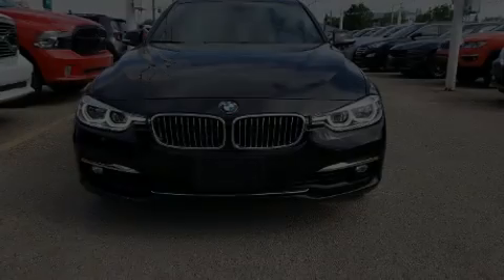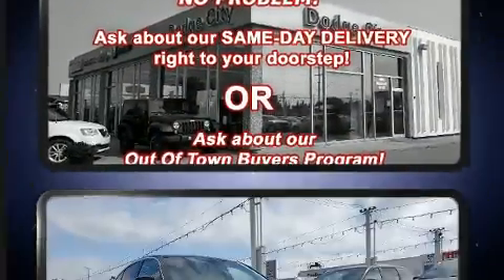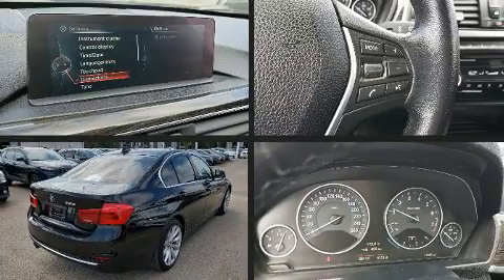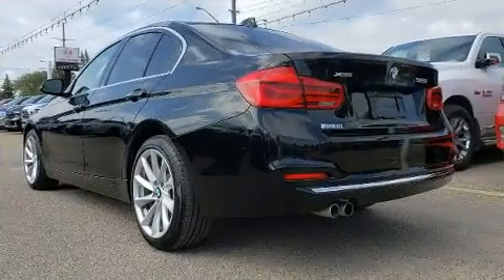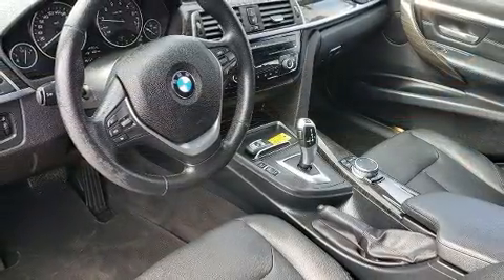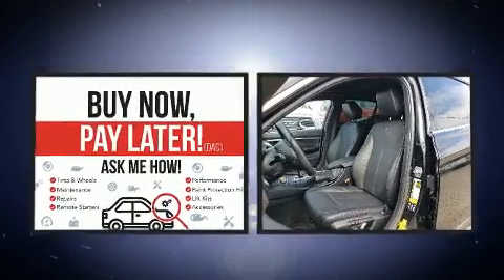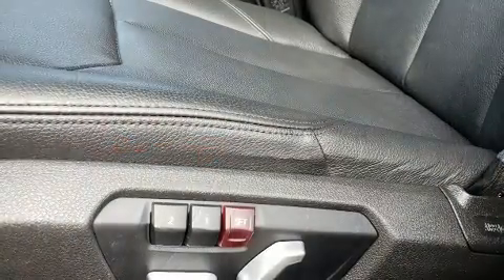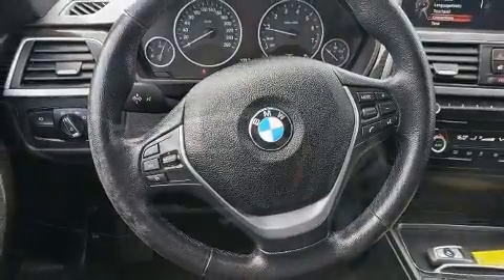2016 BMW 3 Series in Saskatoon, SK S7H0V3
Discerning drivers will appreciate the 2016 BMW 328i. This 4 door, 5 passenger sedan still has fewer than 70,000 kilometers! Smooth gearshifts are achieved thanks to the 2 liter 4 cylinder engine, and for added security, dynamic Stability Control supplements the drivetrain. All wheel drive provides for safe passage, regardless of road or weather conditions. It includes leather upholstery, front and rear reading lights, 1-touch window functionality, a tachometer, an automatic dimming rear-view mirror, front dual-zone air conditioning, rain sensing wipers, and power seats. BMW ensures the safety and security of its passengers with equipment such as: dual front impact airbags with occupant sensing airbag, front side impact airbags, traction control, anti-whiplash front head restraints, ignition disabling, an emergency communication system, and 4 wheel disc brakes with ABS. Brake assist technology provides extra pressure when applying the brakes. We pride ourselves on providing excellent customer service. Please don't hesitate to give us a call.